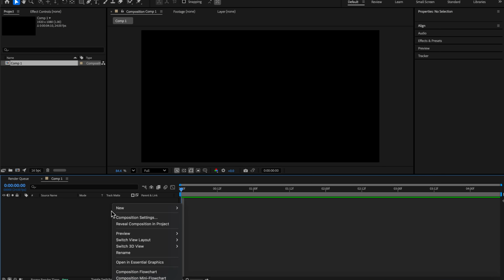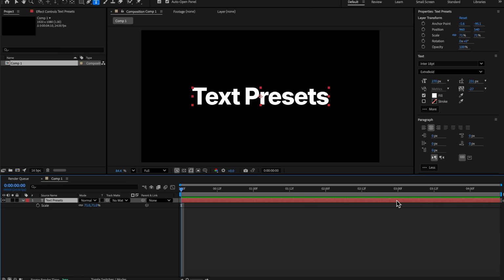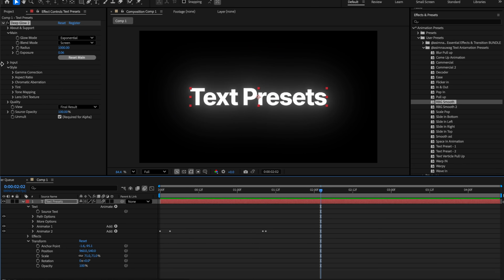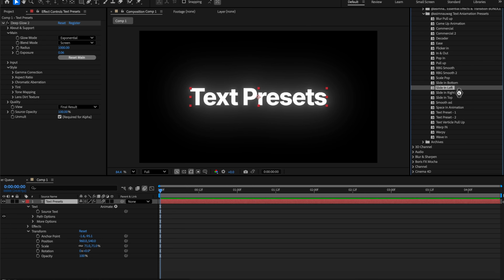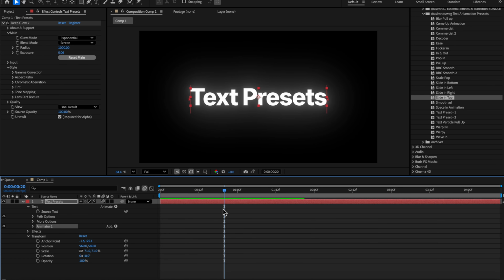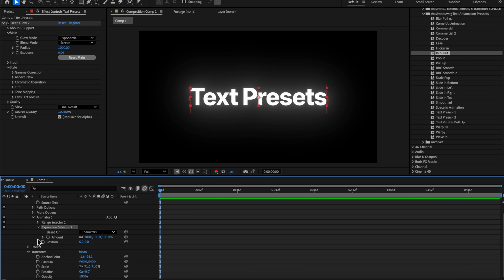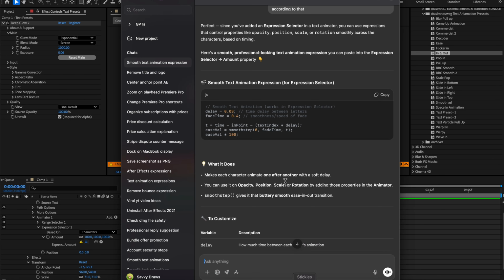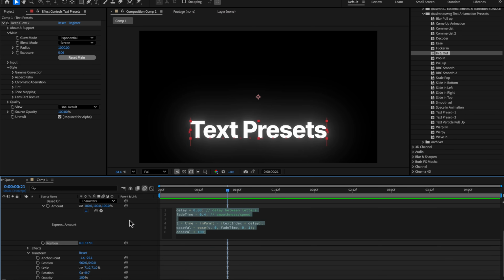create SMOOTH TEXT ANIMATIONS with this Pack! (Full PACK Breakdown)